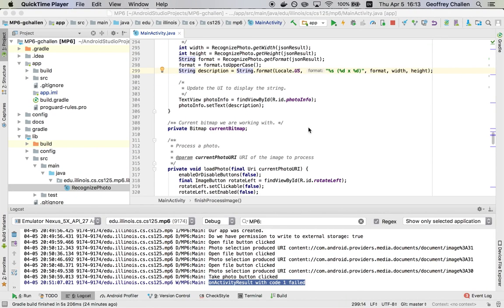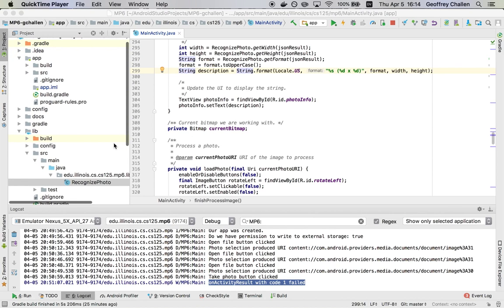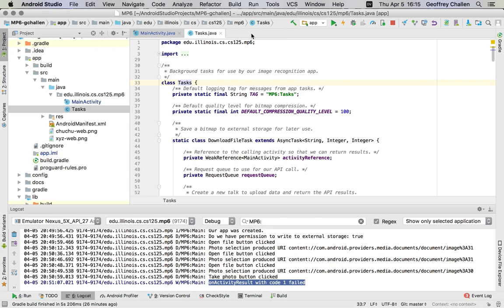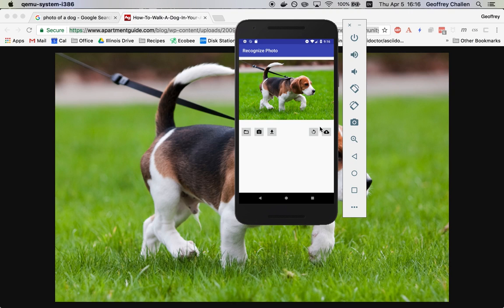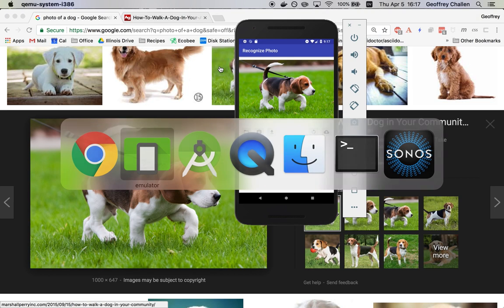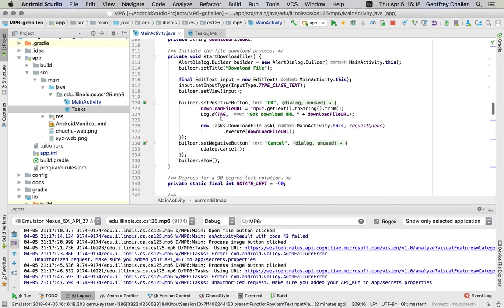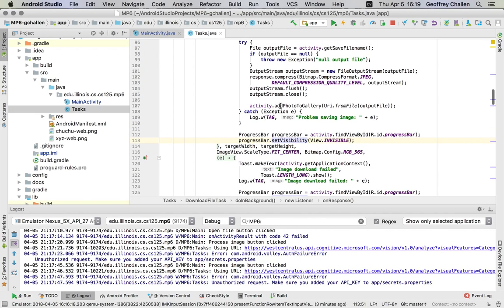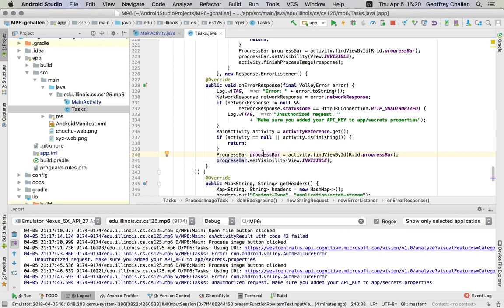CS 125 Spring 2018: Android Tasks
A brief and very high-level introduction to Android background tasks, or AsyncTasks.